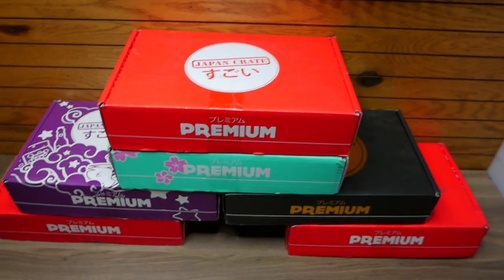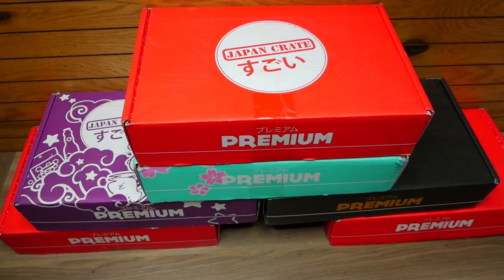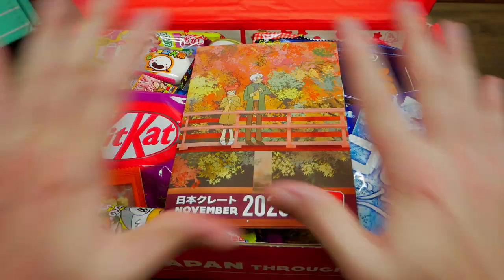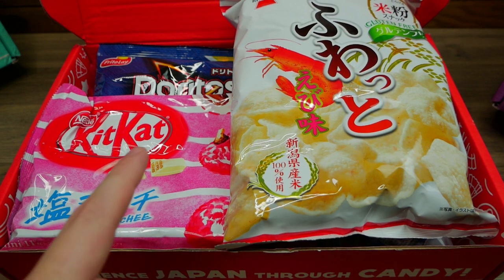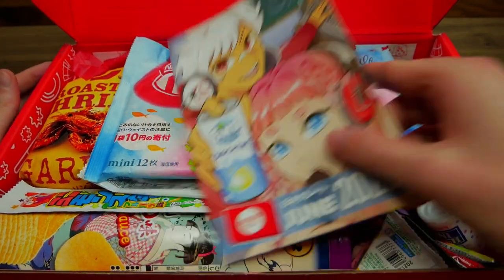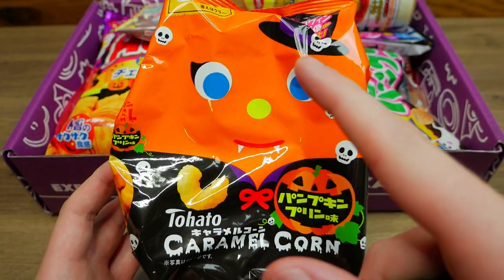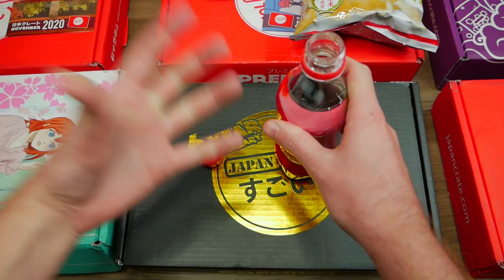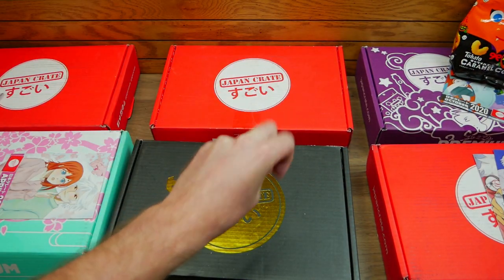Japanese Food Crates !! Really interesting types of Japanese snacks 2020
(Best Value)
Japan Crate PREMIUM - $35/Month + Shipping
Japan Crate ORIGINAL - $25/Month + Shipping
Japan Crate MINI - $12/Month + Shipping